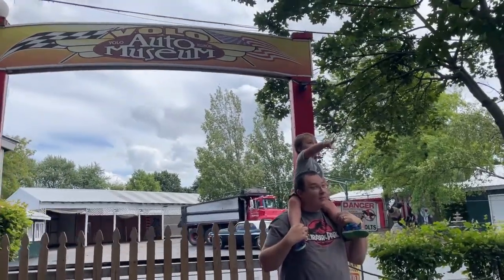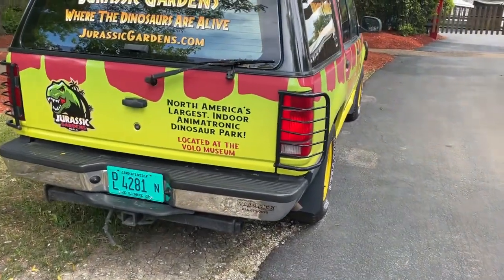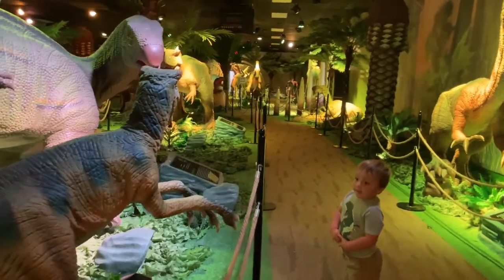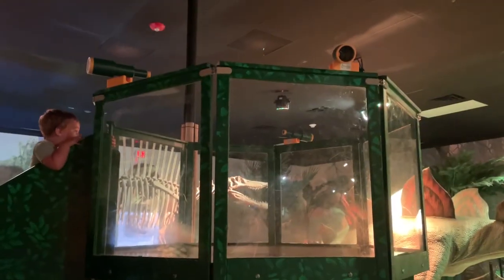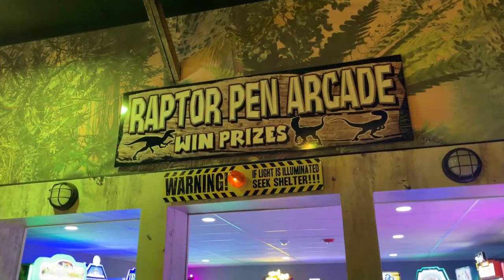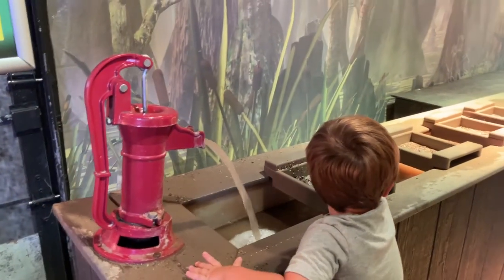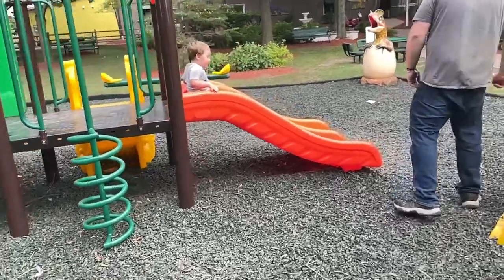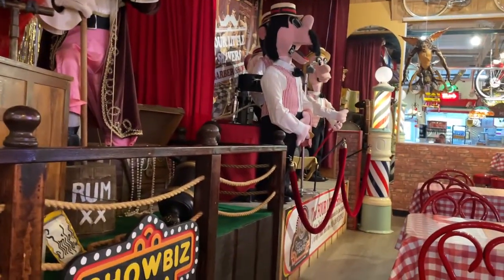Jurassic Gardens at the Volo Auto Museum - Xander’s 2nd Birthday